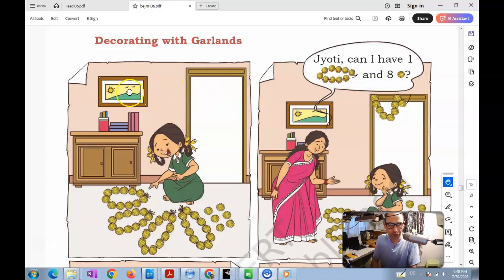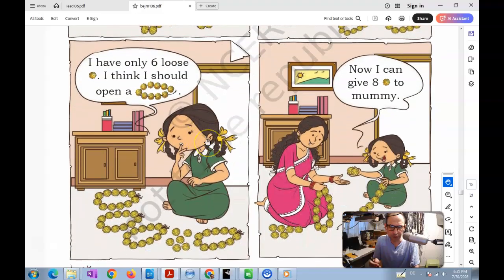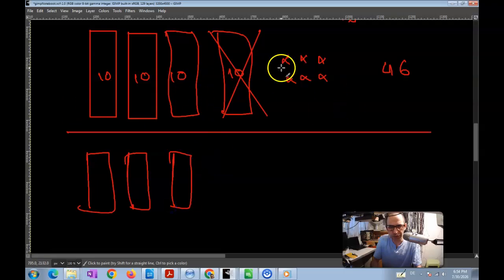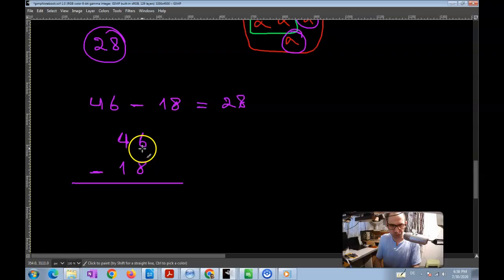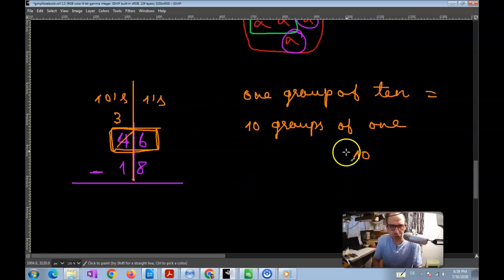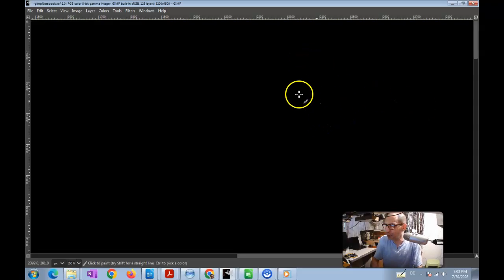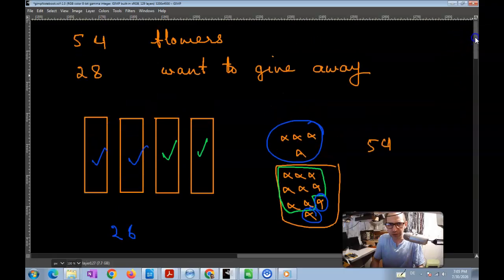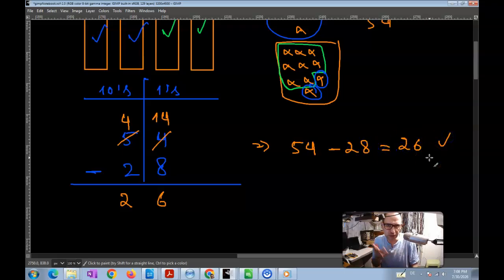Carry-over in Subtraction - Complete Calculus Course Series